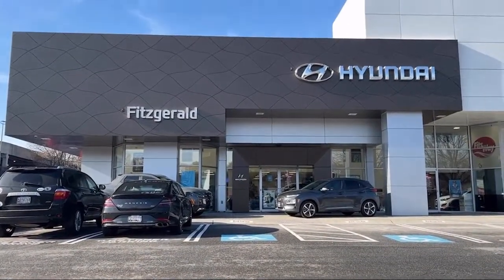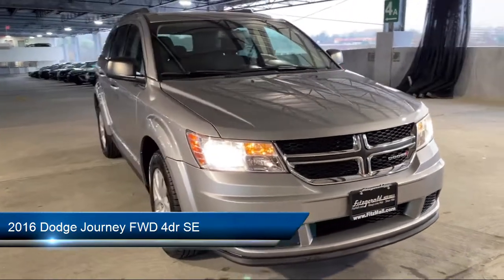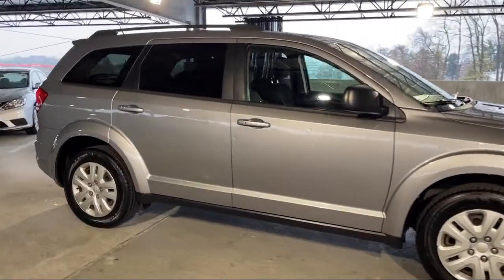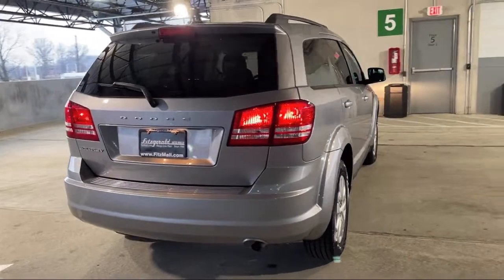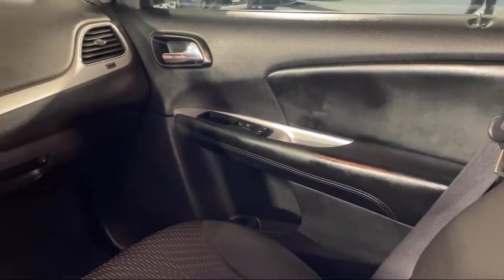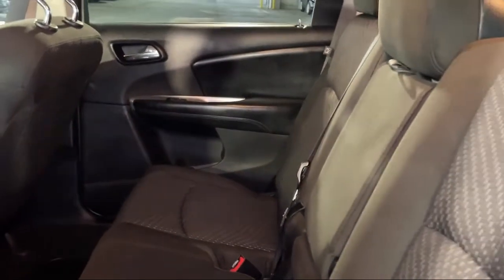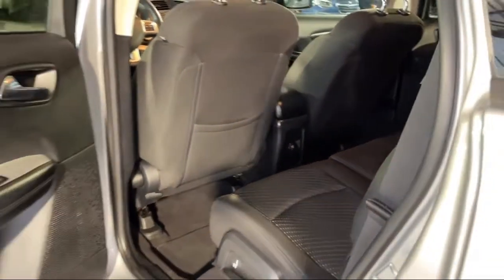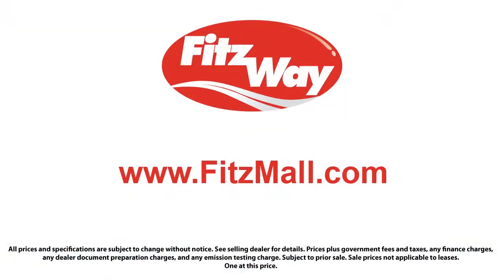2016 Dodge Journey FWD 4dr SE Gaithersburg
2016 Dodge Journey FWD 4dr SE - Stock Number: H453536B - VIN: 3C4PDCAB7GT110948.